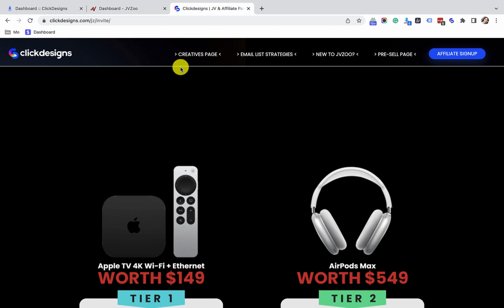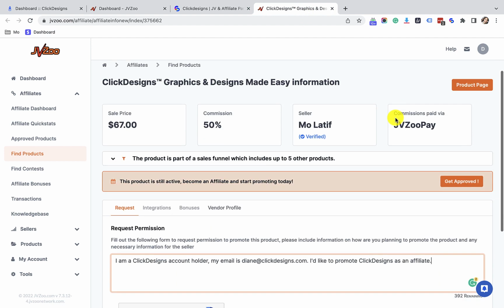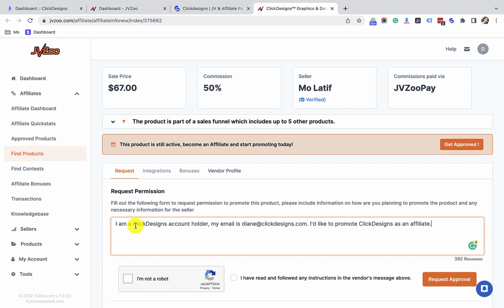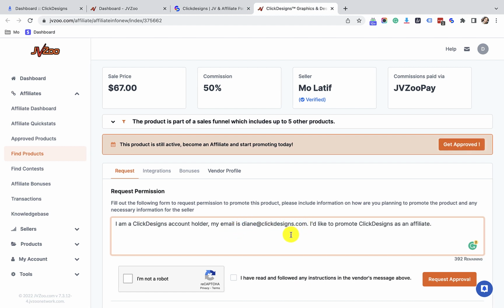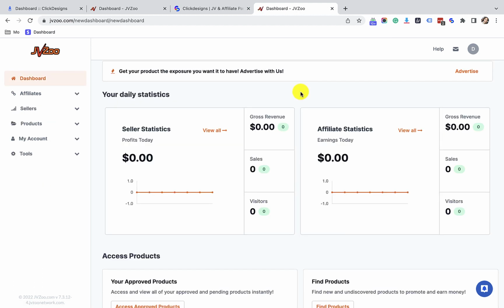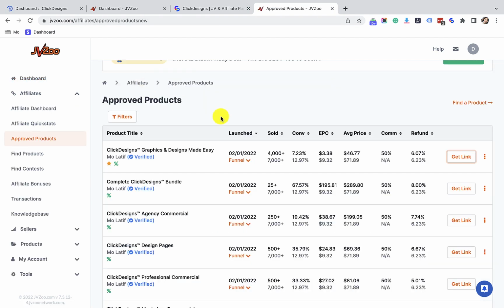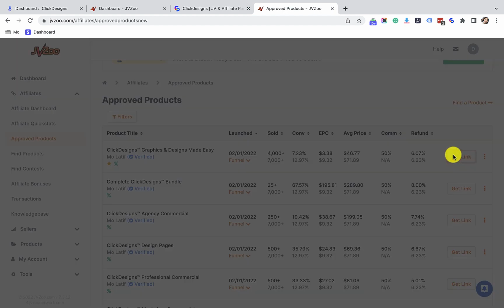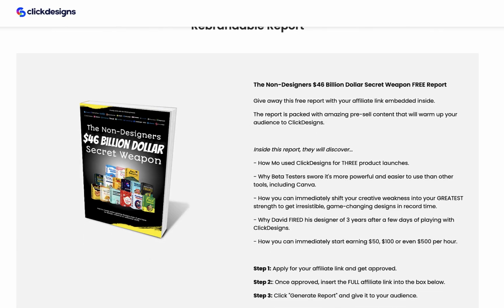Make More Money: Get Your ClickDesigns Affiliate Link on JVZoo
Looking to take your affiliate marketing game to the next level?

In this quick and easy tutorial, we'll show you how to get your ClickDesigns affiliate link on JVZoo and start earning generous commissions on every sale.

Don't miss out on this opportunity to maximize your affiliate earnings – watch now and start promoting ClickDesigns on JVZoo!